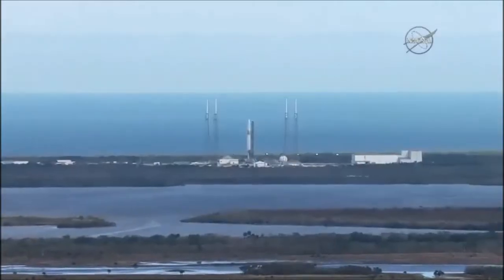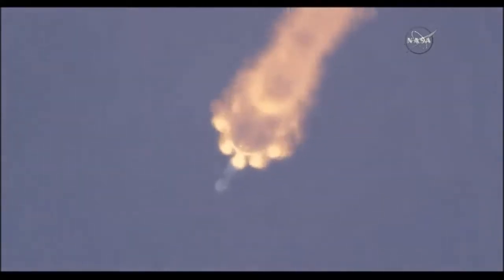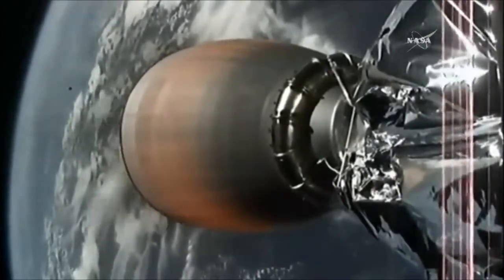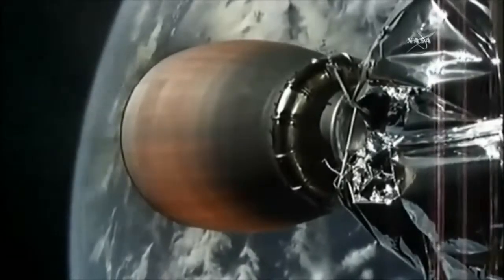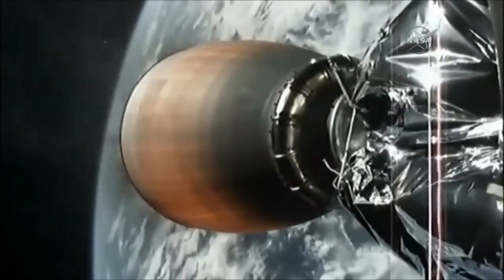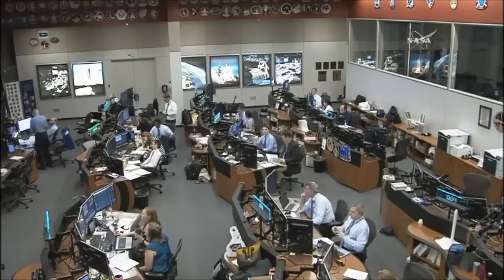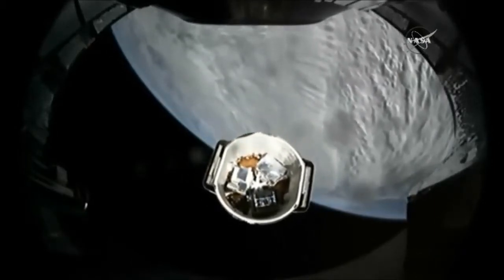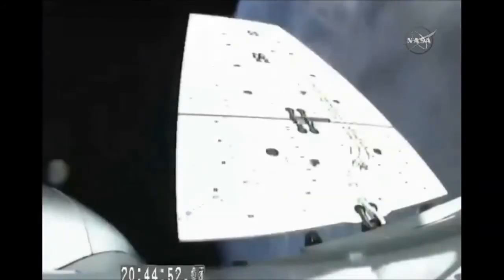Falcon 9/Dragon CRS-14 Launch to ISS 04/02/2018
SpaceX fired off another Falcon 9 rocket Monday, this one from Cape Canaveral, boosting nearly three tons of supplies and equipment into space for a two-day flight to the International Space Station.

Equipped with a previously flown first stage and a Dragon cargo capsule making its second flight to the lab complex, the Falcon 9 thundered away from pad 40 at the Cape Canaveral Air Force Station at 4:30:38 p.m. EDT (GMT-5), climbing directly into the plane of the station's orbit.

SpaceX made no attempt to recover the first stage, which helped launch another station supply mission last August, opting instead to test a more extreme re-entry trajectory to collect additional data about the booster's performance and capabilities.

Congratulation to SpaceX, NASA and the crew at  Cape Canaveral Air Force Station for a flawless launch.